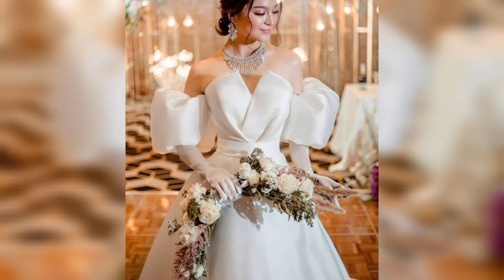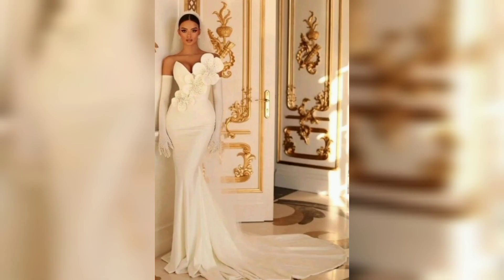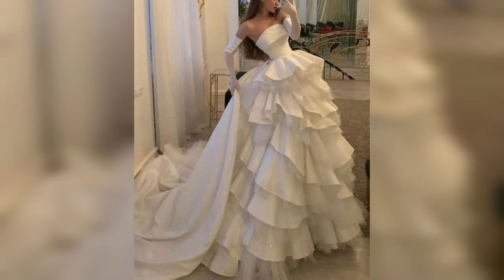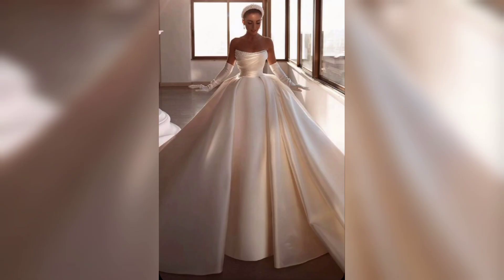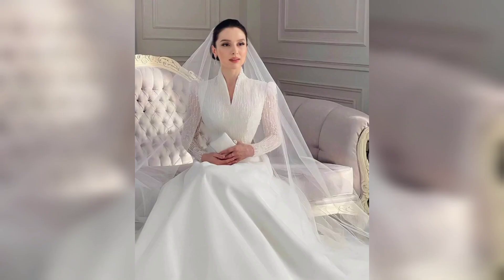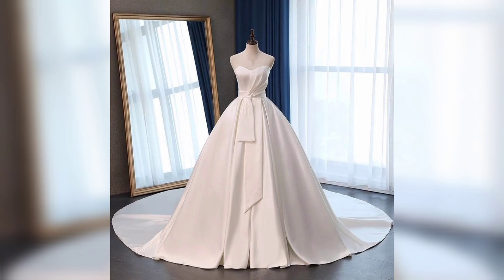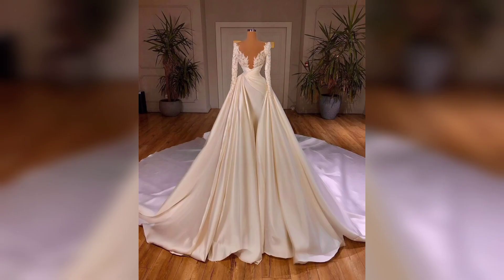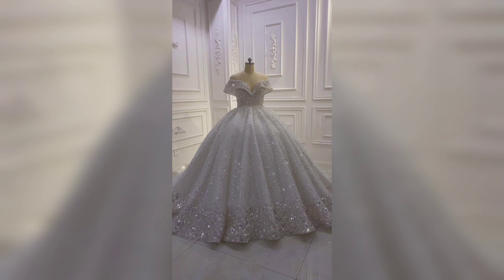unique weddings dresses and gown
unique wedding gowns,
unique wedding dress ideas,
wedding dresses all over the world,
wedding gown ball gown,
unique dresses for wedding,
wedding dress shopping ball gown,
looking for a wedding dress,
dress for a wedding,
wedding dress revamp,
wedding dress to prom dress,
choosing dress for wedding,
best wedding dresses in the world,
classic elegant wedding dress,
best ball gown wedding dresses